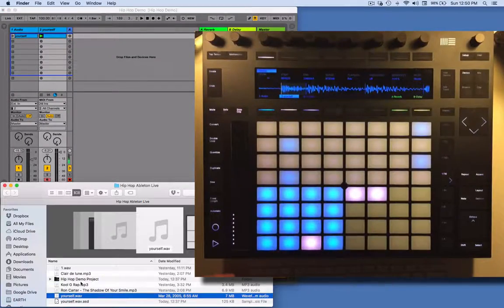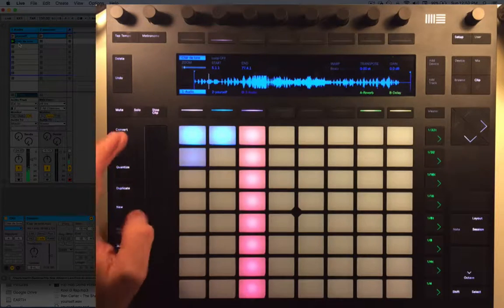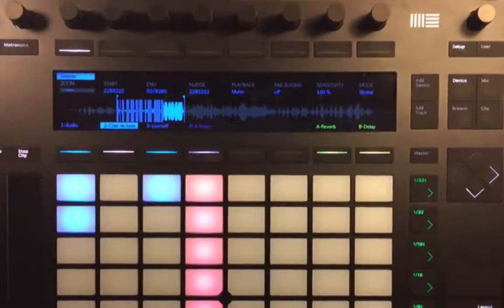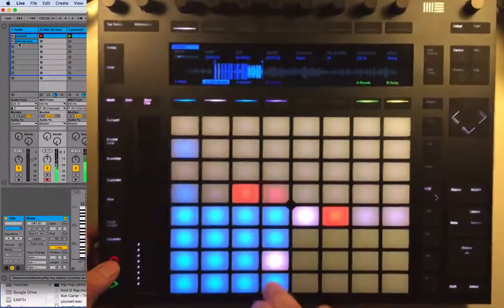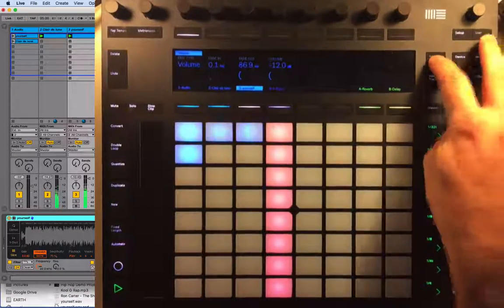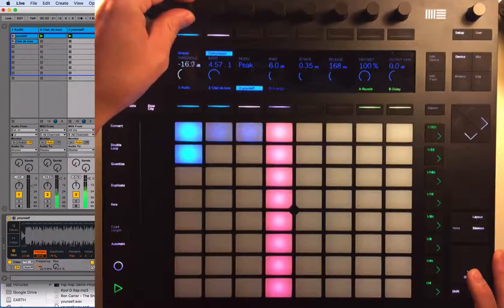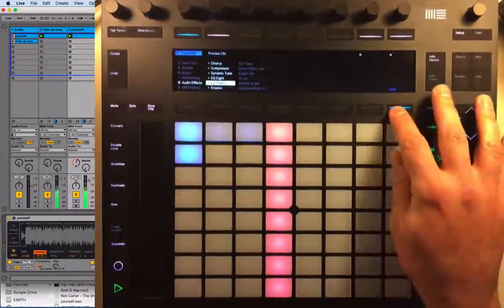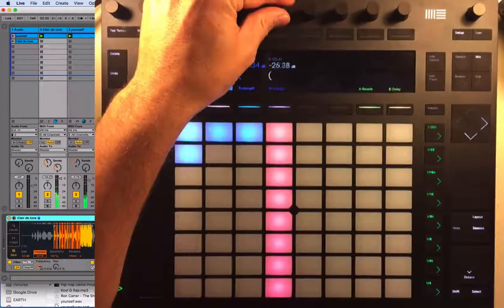Tutorial 07) - Push2/Ableton - cut up audio samples and converting to 'simpler' using PUSH 2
Ableton Live / Push 2 tutorial focusing on adding an audio, cutting it up and converting to 'simpler' using PUSH 2.